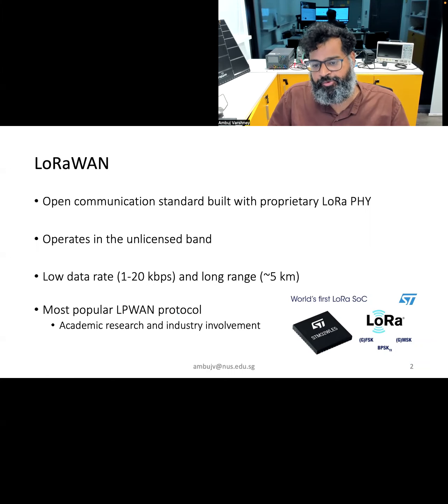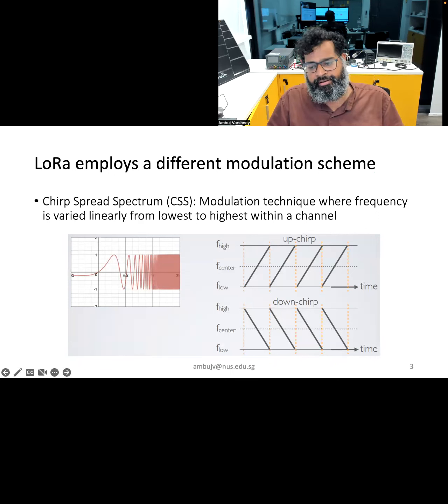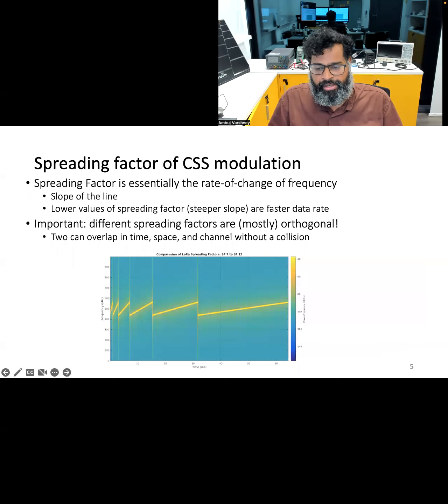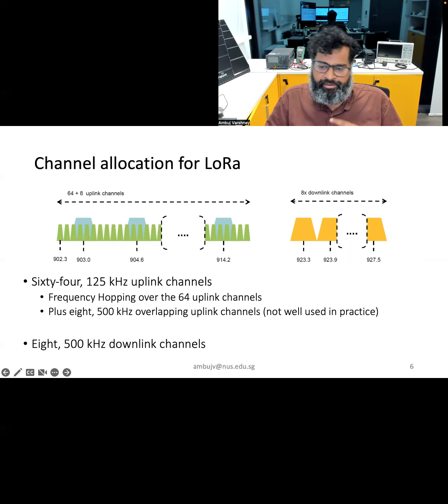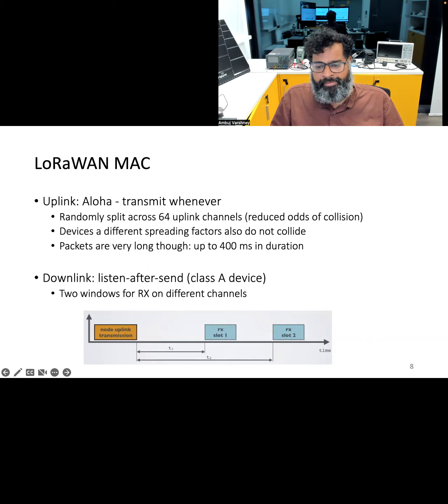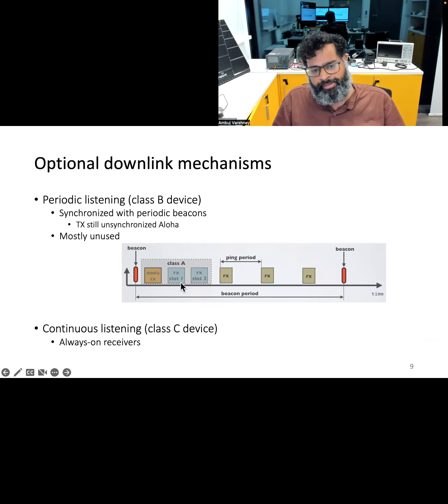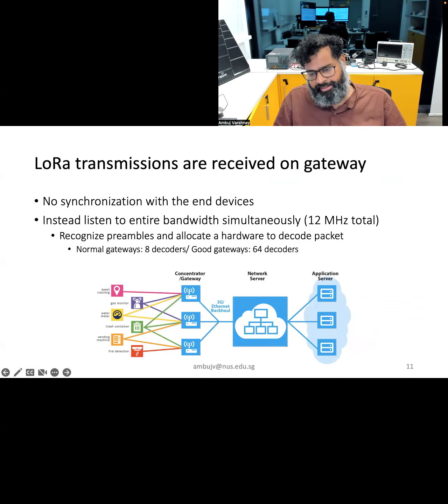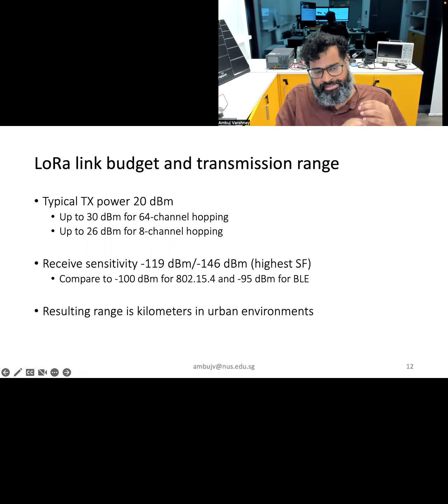CS4222/54222 Lecture 9, Part 2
LoRa protocol introduction